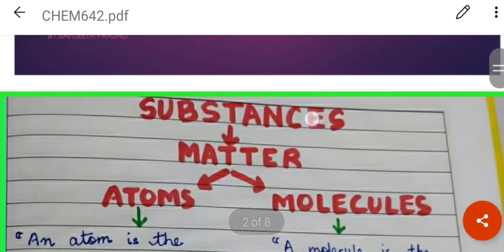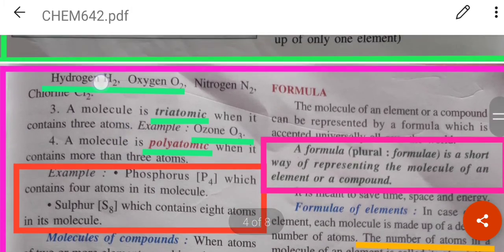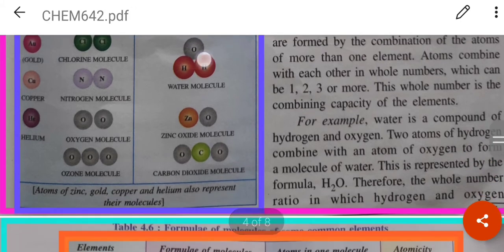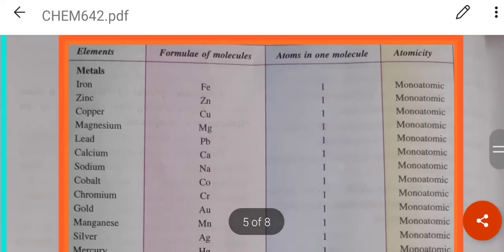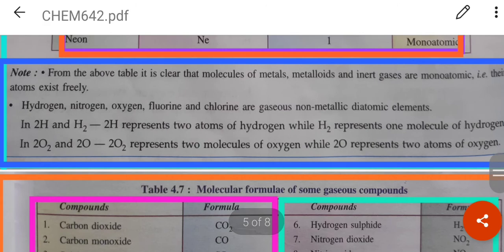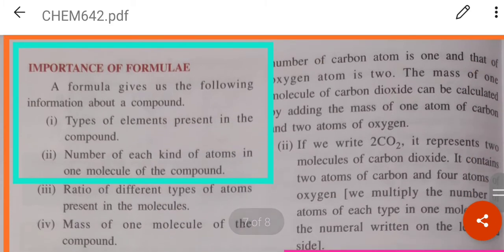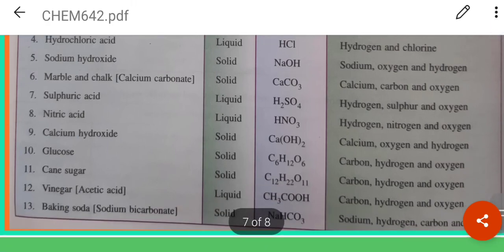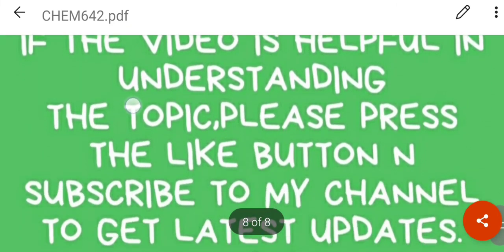CHEMISTRY CORNER FOR CLASS VI